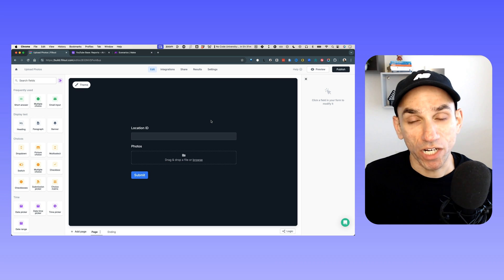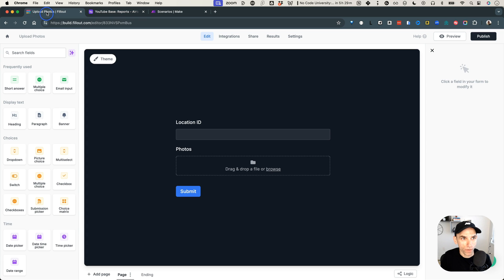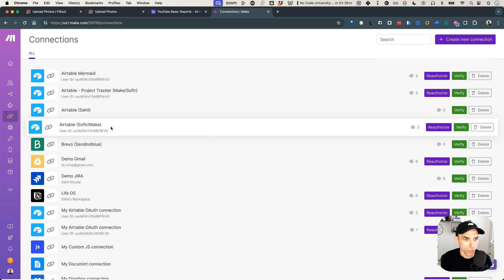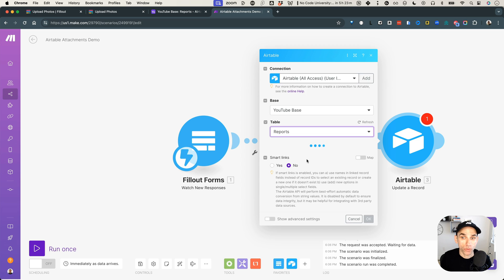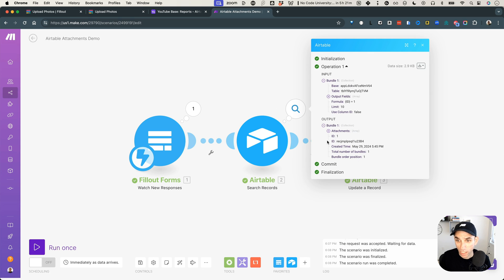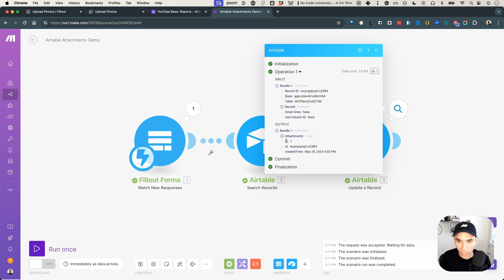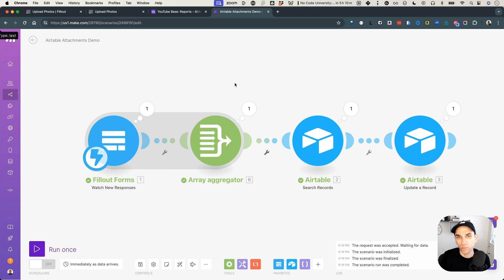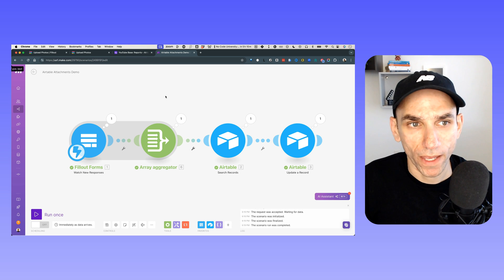How to MERGE Arrays in Make (Integromat)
OTHER TOOLS, SOFTWARE DEALS & GEAR (some of these links give me kickbacks—thank you!)

WHY ME?
I'm Sahil, a seasoned software engineer turned entrepreneur with over a decade of experience in the tech industry. My passion lies in teaching and empowering others to develop their skills, enhance their earning potential, or save time by automating and digitizing their work.

As a "jugaad expert" (google it), I bring innovative and resourceful solutions to the table, making complex technology accessible and practical for everyone.

In this video, I walk you through a solution I figured out recently on how to update the attachments field in Airtable using Make (formerly Integromat). You will learn how to append new photos or documents to an existing record without deleting the current attachments. I'll demonstrate step-by-step how to set up your Airtable base and make a scenario, handle data inputs, and merge new and existing attachments properly. Plus, I show you both easy and complex ways to manage data, ensuring the Airtable attachments field can hold multiple files seamlessly. Whether you're receiving multiple new files or just a URL, you'll have the skills to update your Airtable database efficiently.

TIMELINE
00:00 Introduction and Video Overview
00:47 Setting Up the Airtable Base
02:36 Creating a Make Scenario
03:22 Handling File Uploads with Fillout
04:10 Updating Airtable Records
09:02 Merging Arrays for Attachments
12:04 Creating Arrays Manually
14:50 Conclusion and Final Thoughts